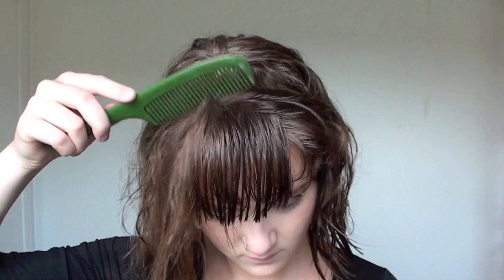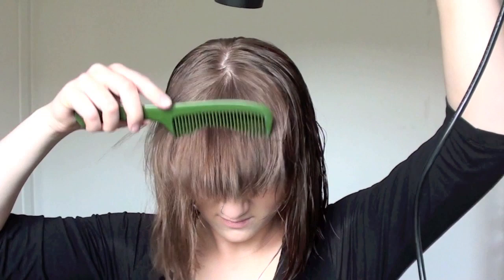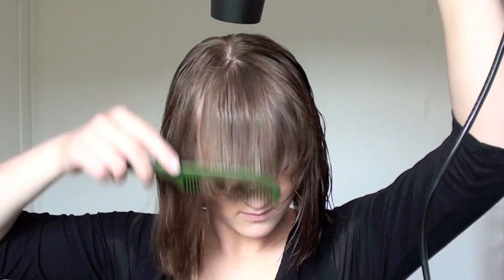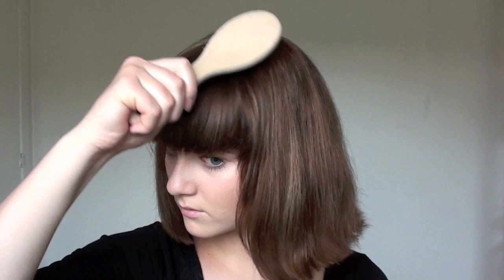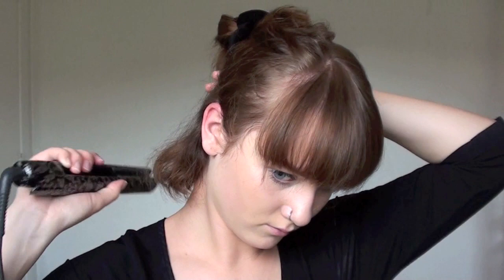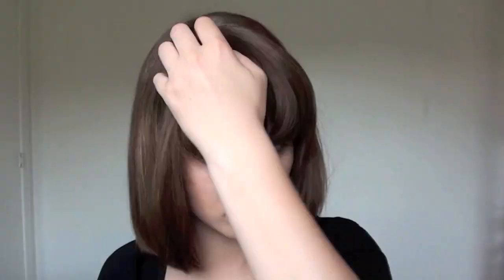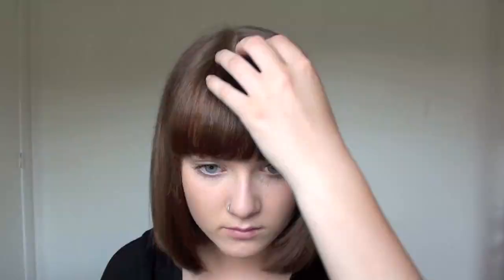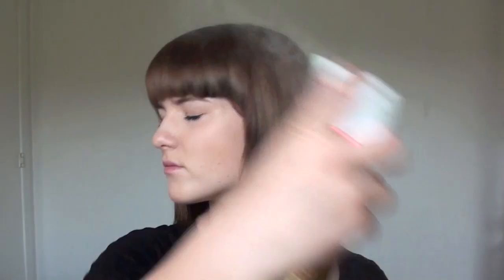My Everyday hairstyle + RAVE: Arganmidas Moroccan Aragan Oil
Finally, a video!

Sorry, it's been a long time..
But here's a video on how I do my hairstyle, hope you enjoy!